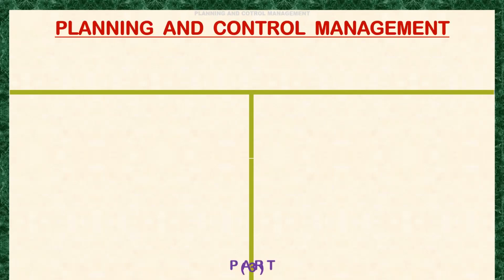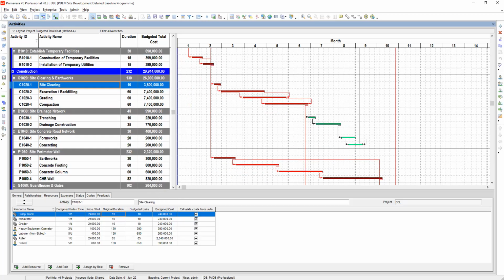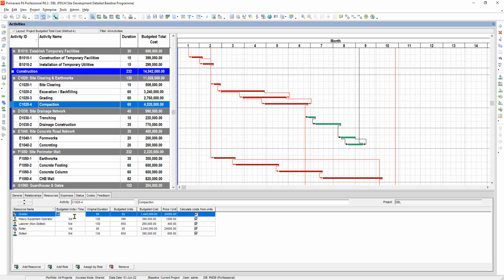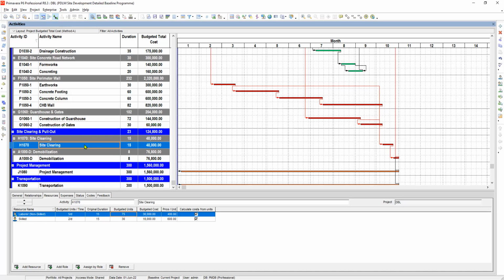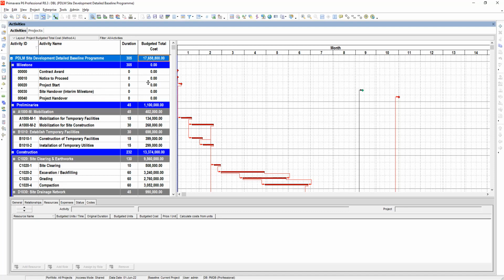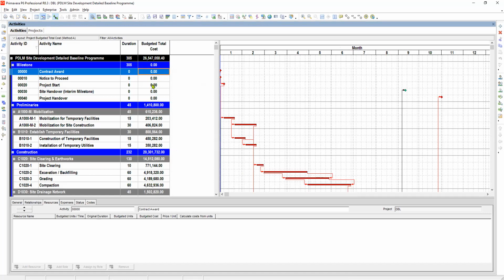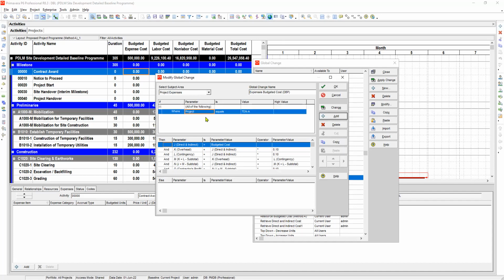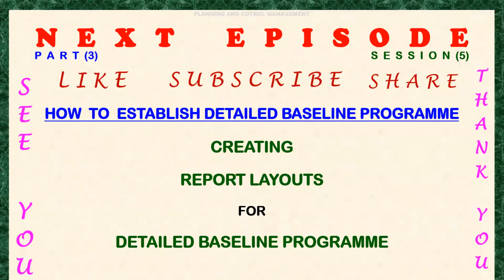PCM P03 S04 - HOW TO ASSIGN RESOURCE IN PRIMAVERA P6 (LOAD RESOURCE & UNIT ALLOCATION TO ACTIVITIES)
DETAILED BASELINE PROGRAMME (ASSIGNING RESOURCE FOR DETAILED BASELINE PROGRAMME IN PRIMAVERA P6 - LOAD RESOURCE WITH UNIT ALLOCATION TO ACTIVITIES)